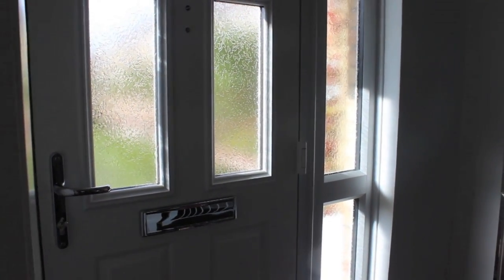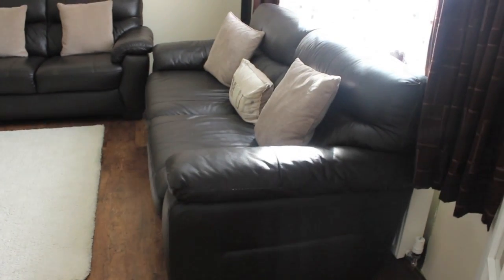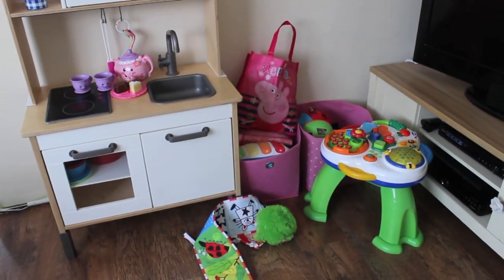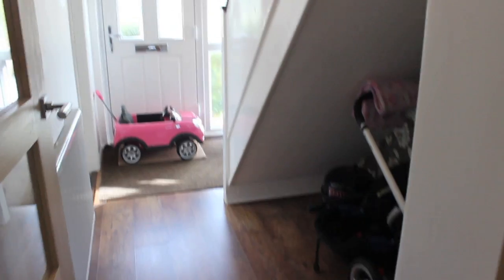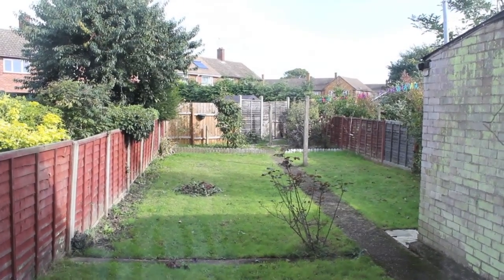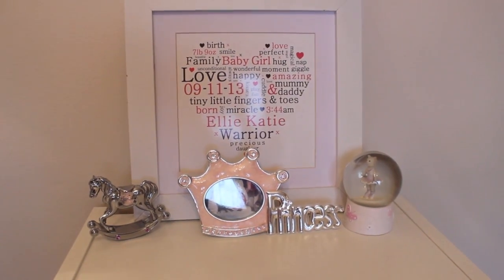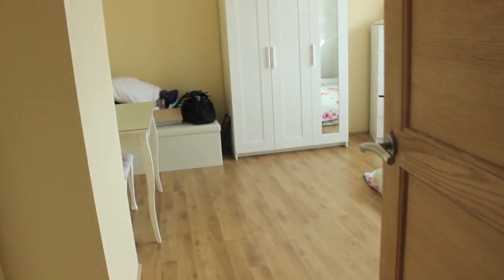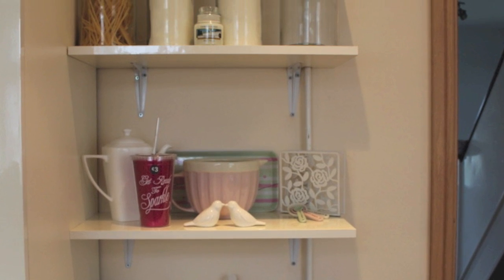House & Nursery Tour!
Here it is guys! The video you have all been waiting for hope you enjoy!